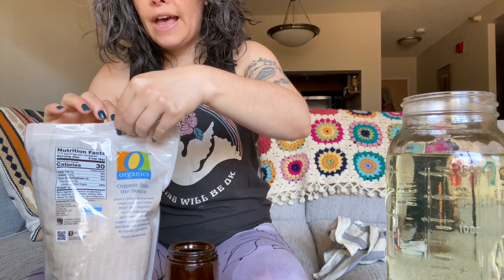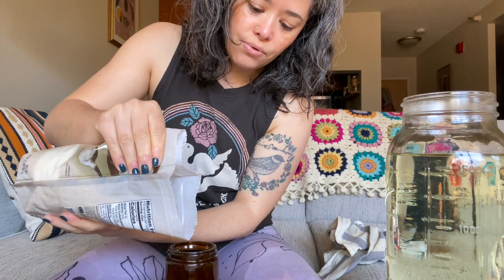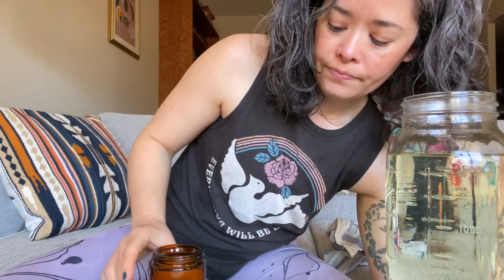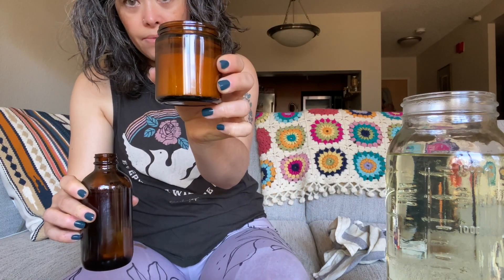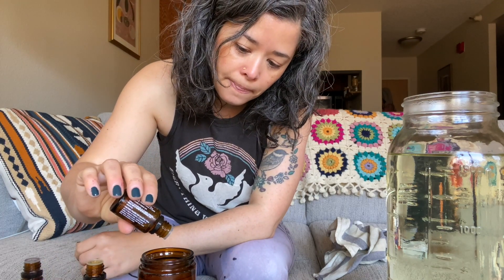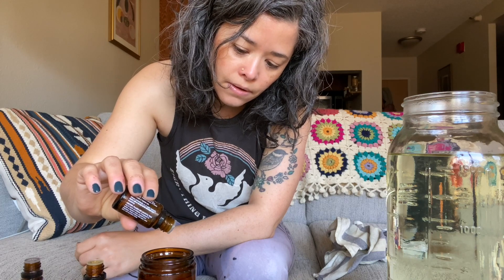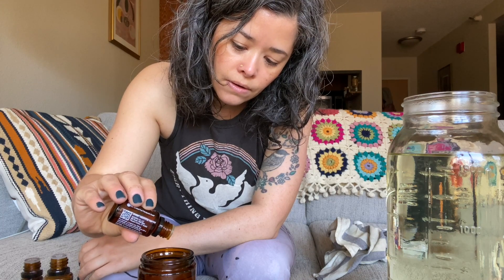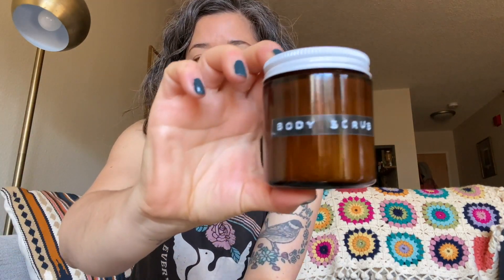🤩 Vlog Edition - DIY Ayurvedic Products (Oil Pulling & Body Scrub)